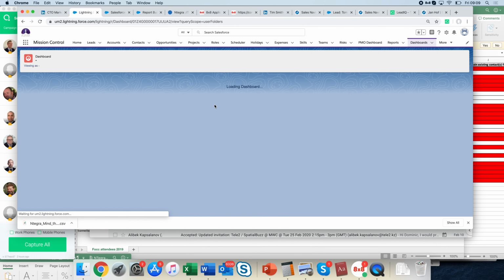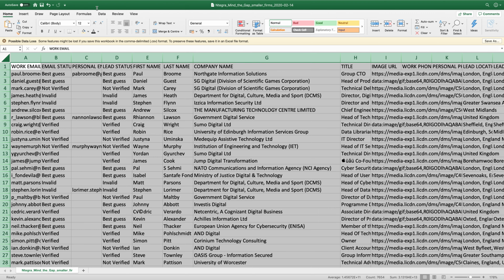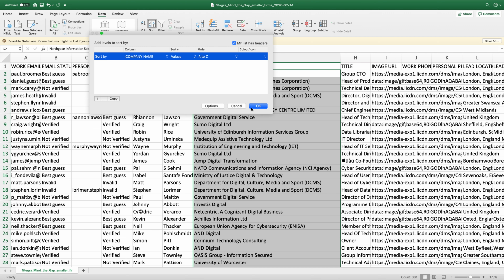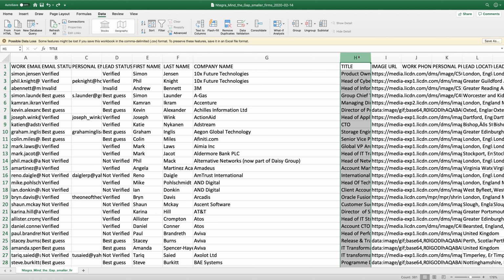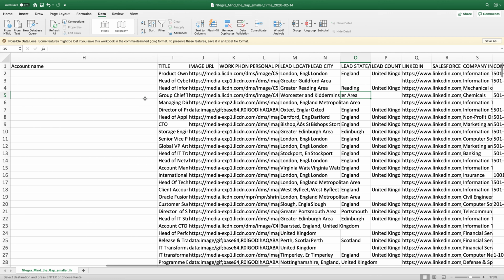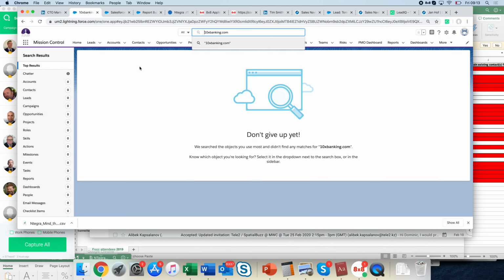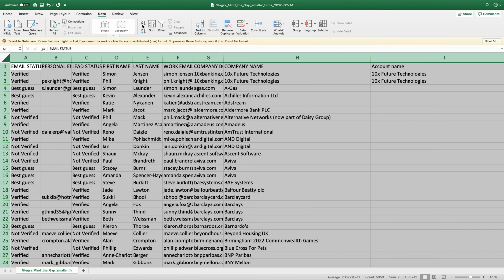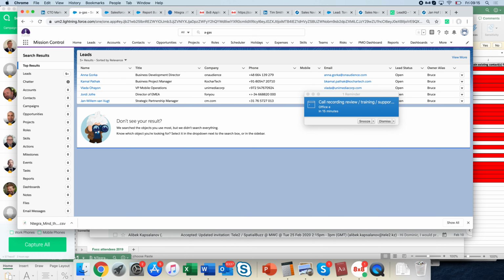Screen Recording 2020-02-14 at 09.06.40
Linkedin intro